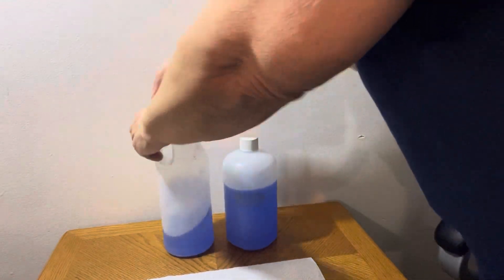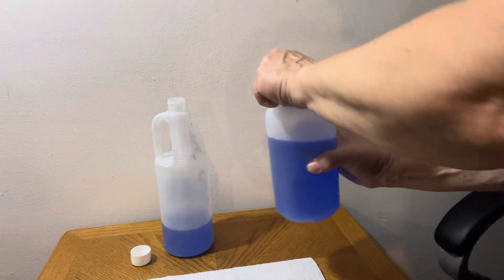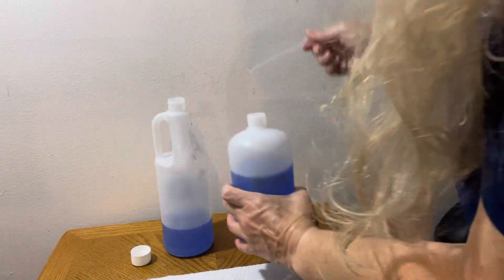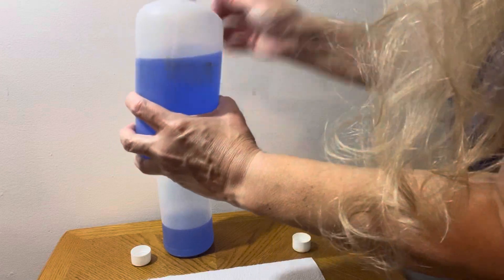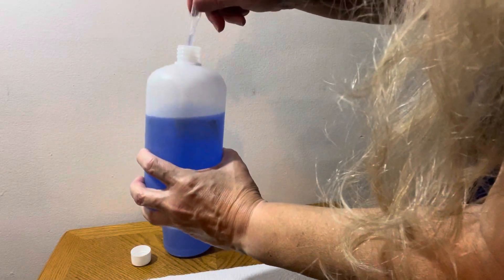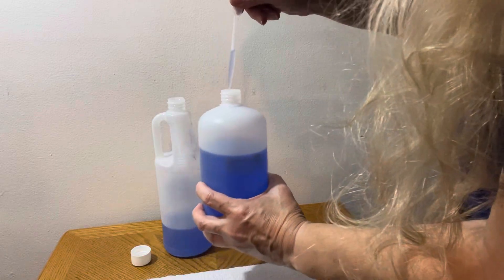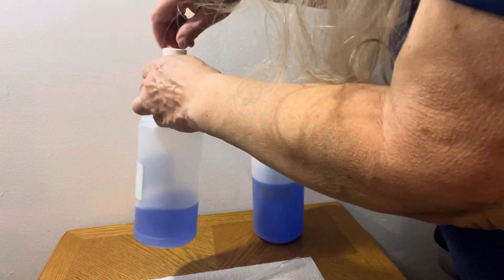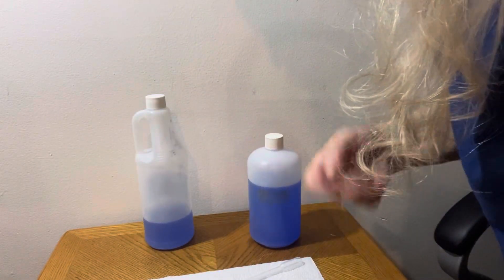What’s the difference between AHK and GHK copper peptides? ModelSupplies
AHK - DIY AHK Copper Peptide Solution AHK-Cu Scalp Hair

GHK - DIY GHK Copper Peptide Solution GHK-Cu Skin Serum Boost

AHK and GHK are two different copper peptides, both known for their skin and hair health benefits. Here’s a comparison of their key differences:

1. Structure:

 • AHK Copper Peptide: AHK stands for Alanine-Histidine-Lysine. It’s a tripeptide (three amino acids) that, when combined with copper, becomes an active copper peptide.
 • GHK Copper Peptide: GHK stands for Glycyl-L-Histidyl-L-Lysine. It is also a tripeptide that binds to copper, but with a different amino acid sequence.

2. Primary Uses:

 • AHK-Cu: Primarily used for hair health, AHK-Cu is associated with promoting hair growth and preventing hair loss. It helps improve hair follicle health and may aid in scalp care.
 • GHK-Cu: Known for its benefits in skin regeneration, anti-aging, and wound healing, GHK-Cu promotes collagen production, reduces fine lines, and improves skin elasticity. It’s widely used in skincare for its rejuvenating properties.

3. Mechanisms of Action:

 • AHK-Cu: It is believed to increase the expression of genes related to hair growth and improve the overall health of hair follicles. It can also stimulate blood flow to the scalp.
 • GHK-Cu: Acts as a signal peptide, meaning it helps activate wound healing and regeneration processes in the skin by encouraging collagen production and supporting skin repair mechanisms.

4. Potency and Application:

 • AHK-Cu: While effective for hair health, it’s generally considered less studied compared to GHK-Cu. AHK-Cu is often applied topically in hair serums or scalp treatments.
 • GHK-Cu: GHK-Cu is more extensively studied for its anti-aging and repair benefits. It can be found in a variety of skincare products such as creams and serums for its potent skin renewal effects.

5. Cosmetic and Therapeutic Use:

 • AHK-Cu: Popular in hair growth serums and formulations aimed at scalp rejuvenation.
 • GHK-Cu: Widely used in high-end skincare products, anti-aging treatments, and also for improving skin healing post-injury.

In summary, AHK-Cu is more focused on hair growth, while GHK-Cu is renowned for its anti-aging and skin repair abilities.